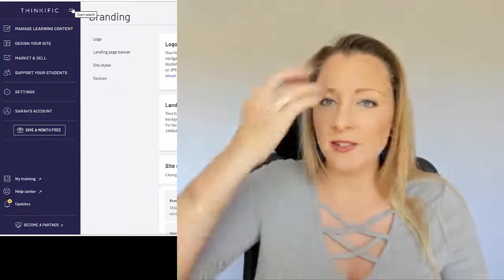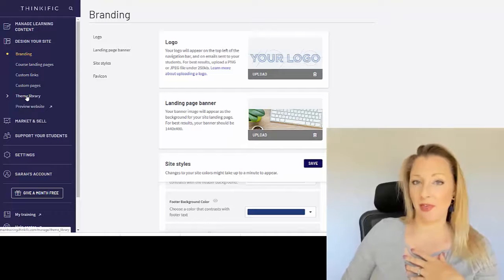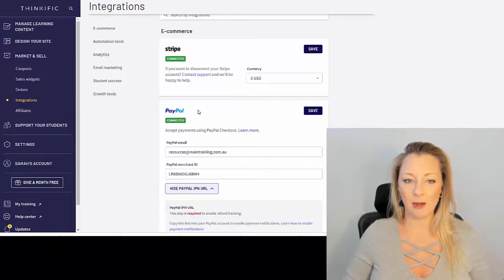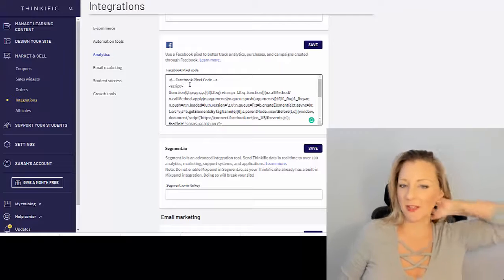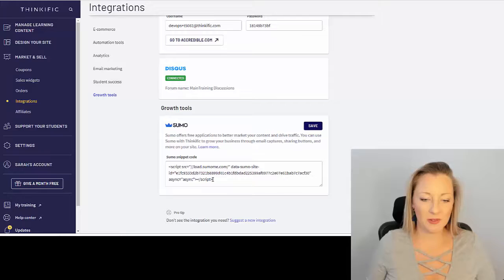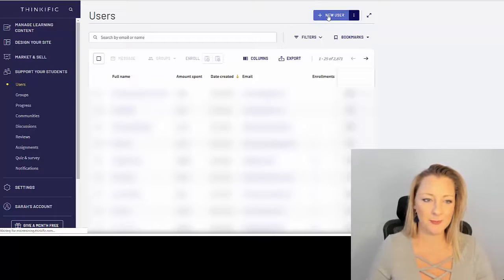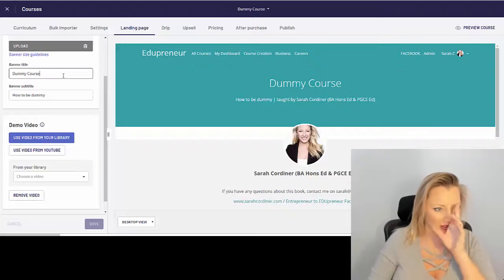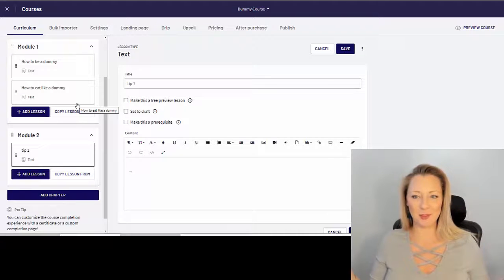How To Set Up Your Online School Thinkific